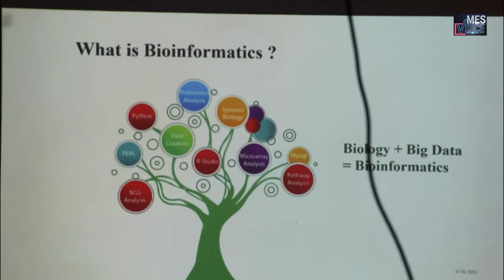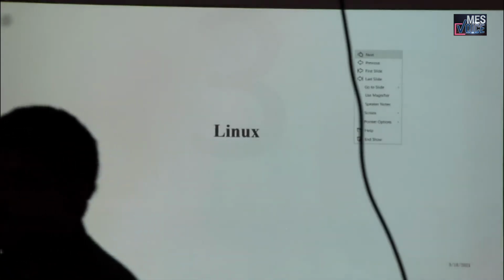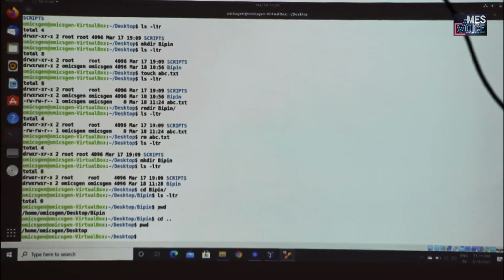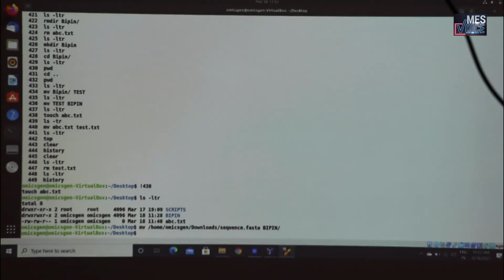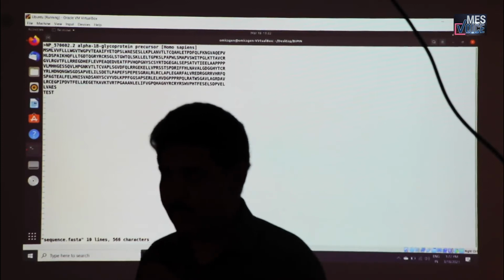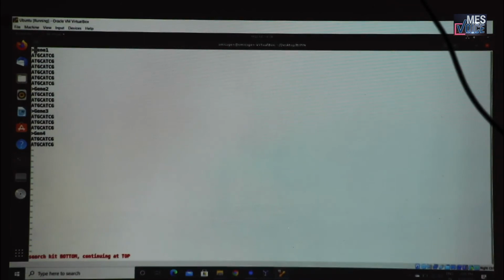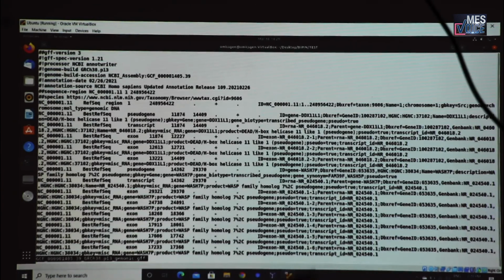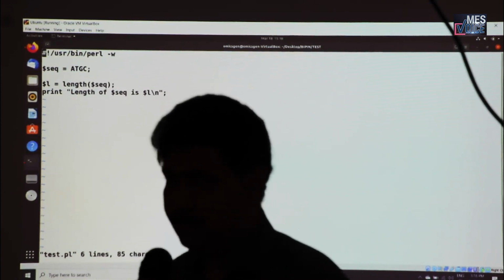GENE TO DRUGS │ DAY-4 │A Bioinformatics Approach │MES Marampally